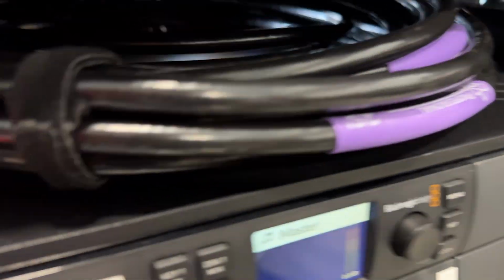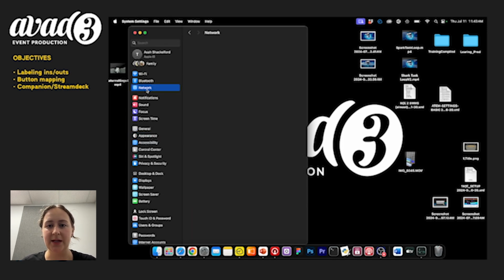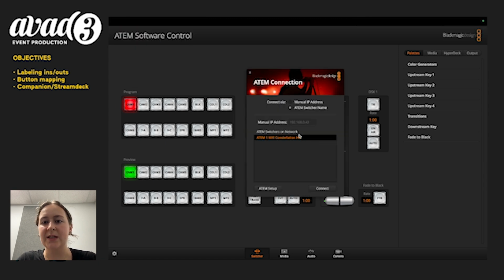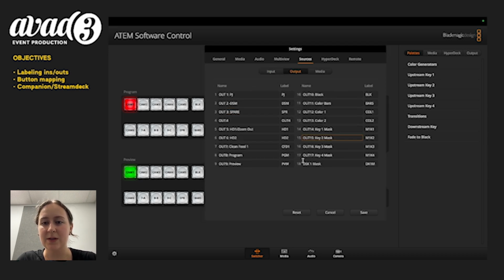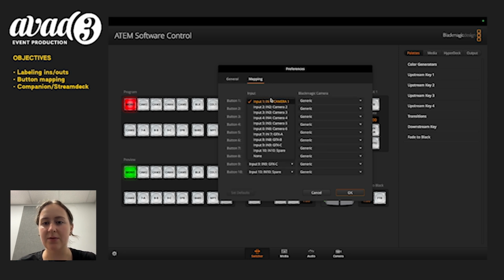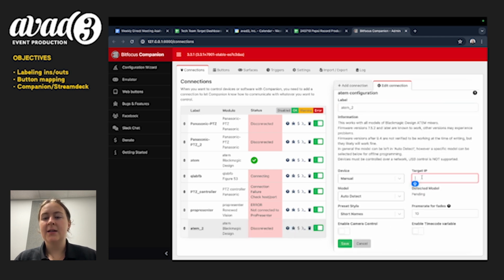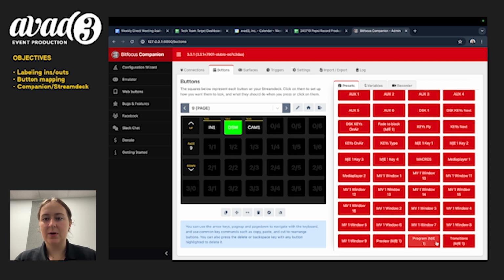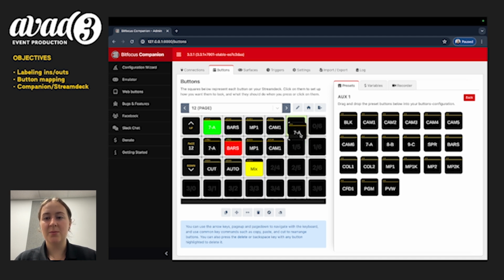BMD 1M/E ATEM Software Guide for Beginners | With Companion